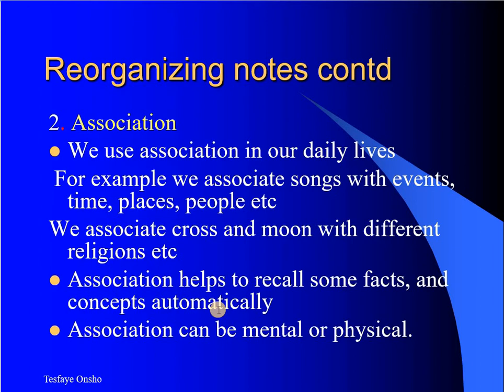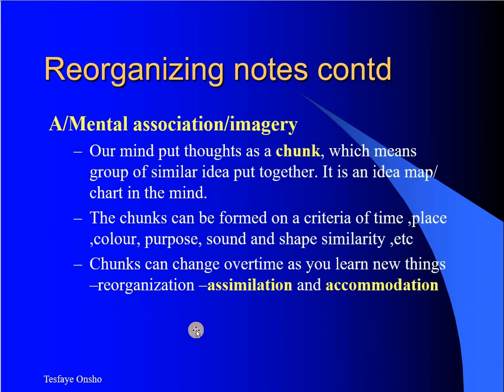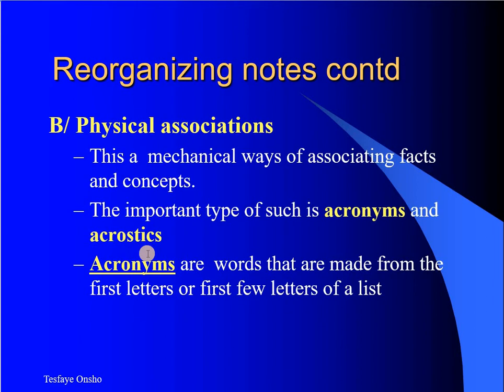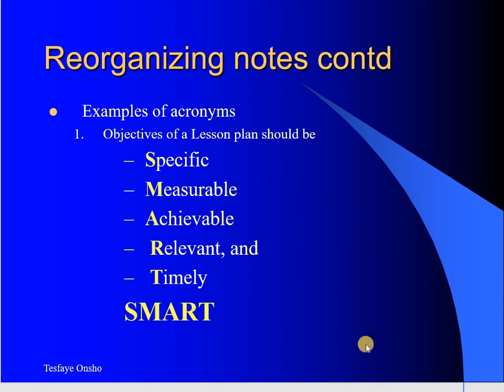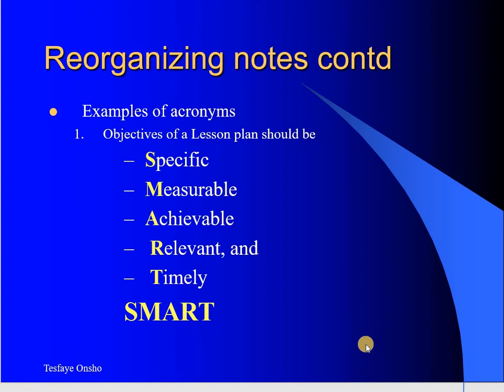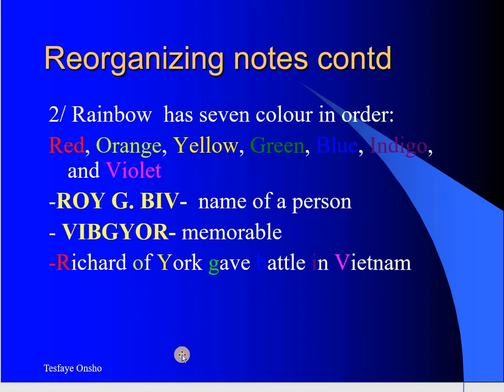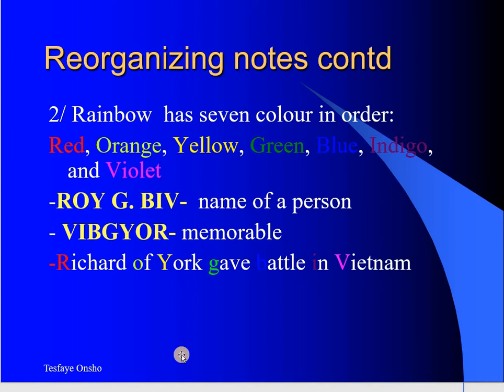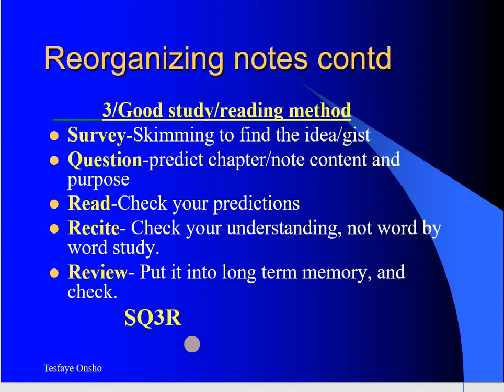Study Methos 6- Reorganising Notes